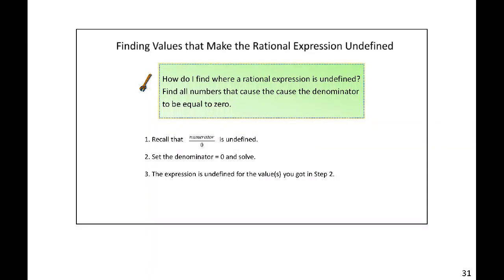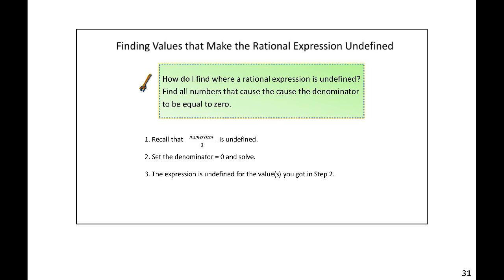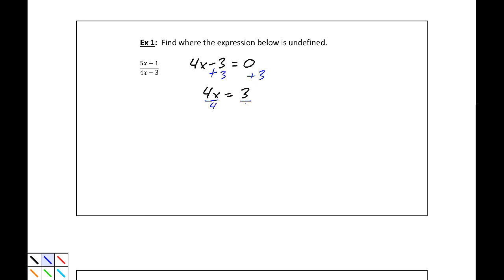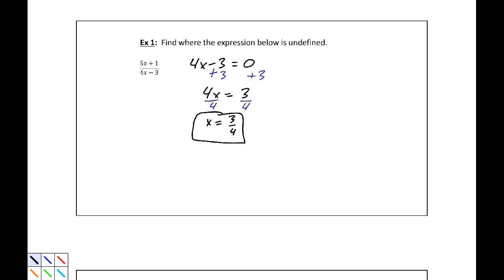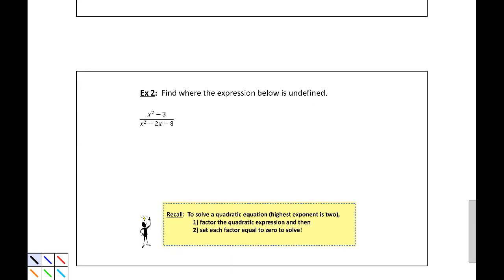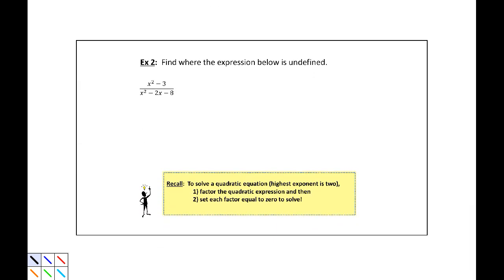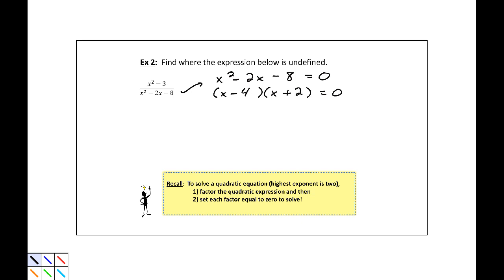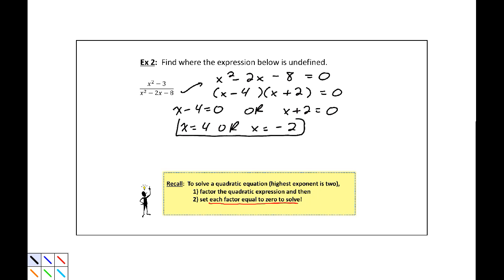P.6 Determining Variable Restrictions of Rational Expressions